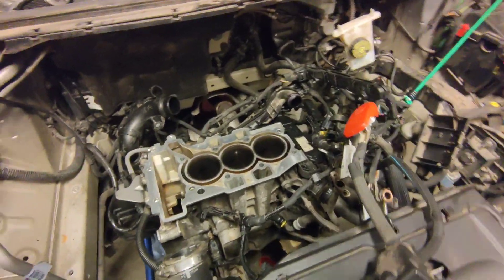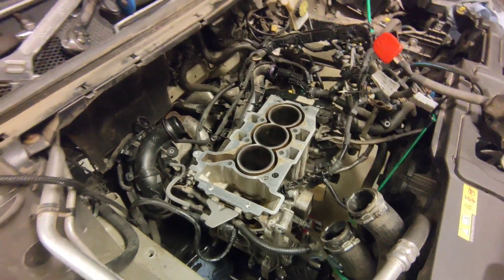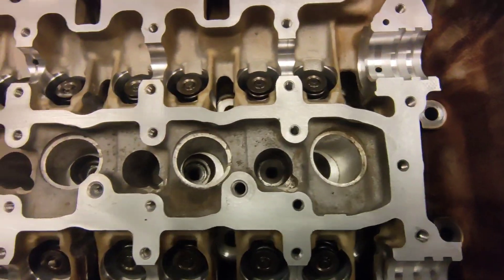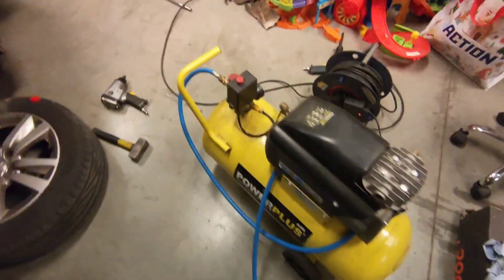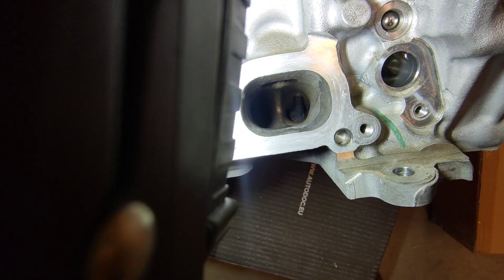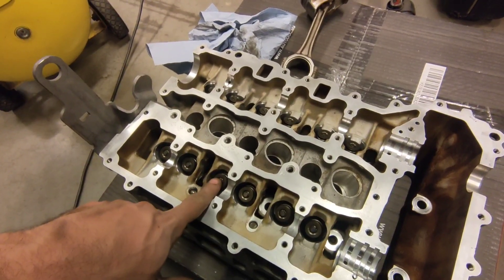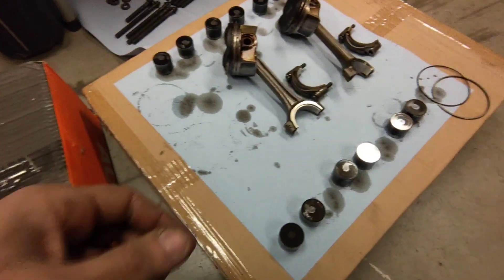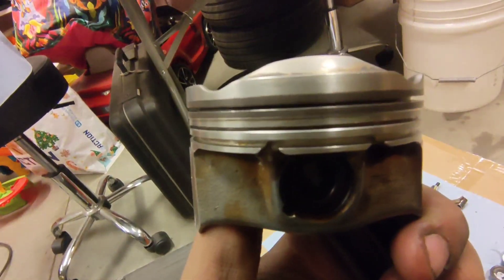PSA Peugeot 308 SW 1.2 e-THP Puretech rebuild - Part 2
Come and join me on my journey to rebuild this Stellantis piece of sh** 1.2 Puretech engine from the wife's Peugeot 308 SW.

This engine now has done around 170.000 km. I did the timing belt and cleaned out the oil strainer only 2 months after we bought it secondhand. It had a full servicehistory before we got it, since it was a lease car, but it still developed major issues.

After changing the timing belt it's oil consumption has gone through the roof, sometimes needing 1 litre of oil in as little as 1000 km.

Researching this issue has led me to believe the piston rings are fouled up and not doing their function properly anymore.

At one time, I also noticed coolant level was low and after adding coolant it was apparent there was traces of oil in the coolant as well and it had a black colour.

Let's find out if we can salvage this engine, or if it needs to be scrapped. As some people claim these are throw away engines, not worth rebuilding...

In this video we talk about cleaning the gunked up piston tops and ring lands.